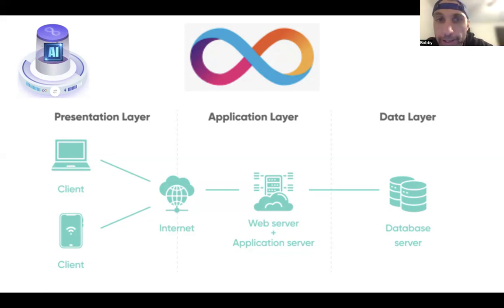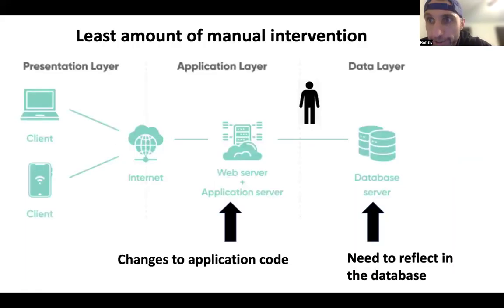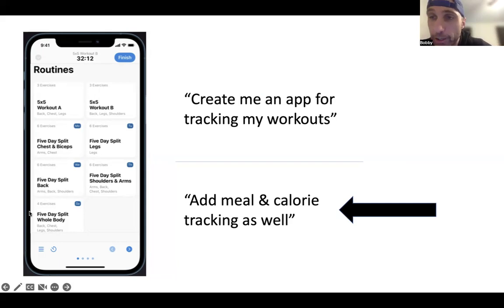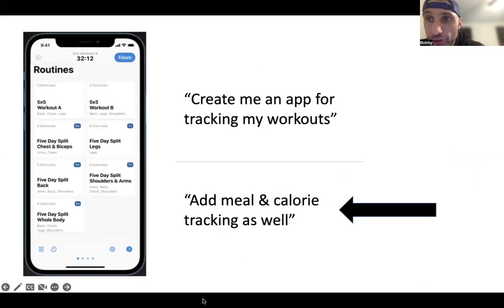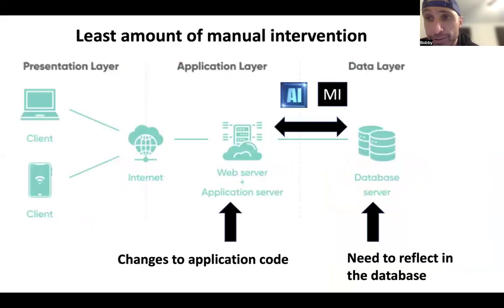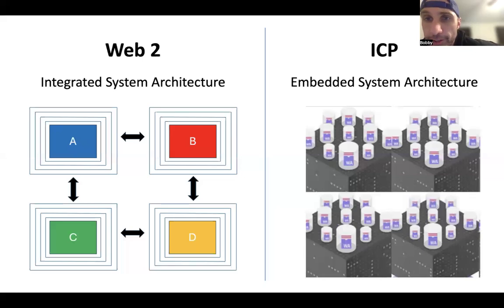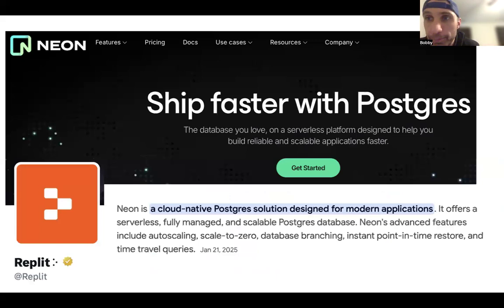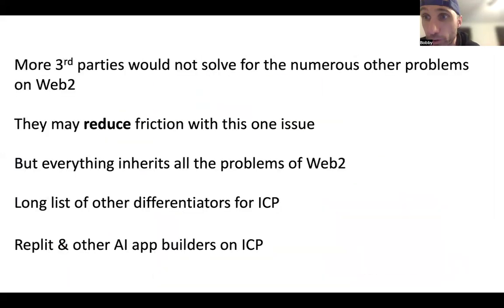AI on ICP | Orthogonal Persistence